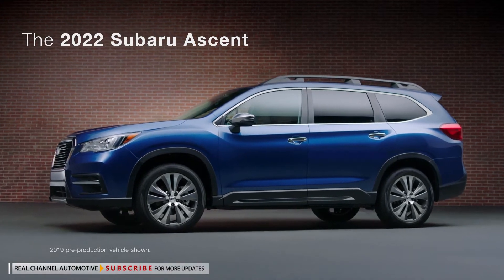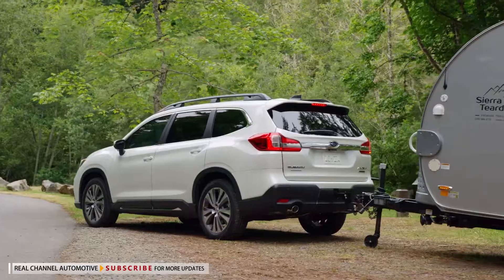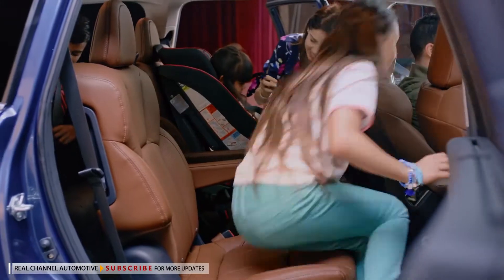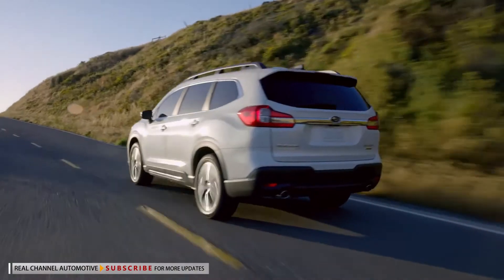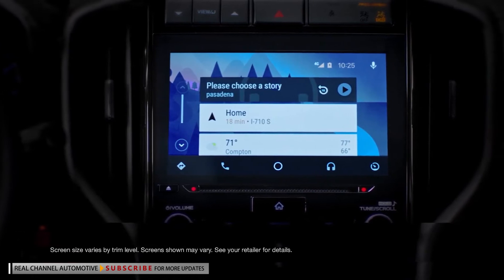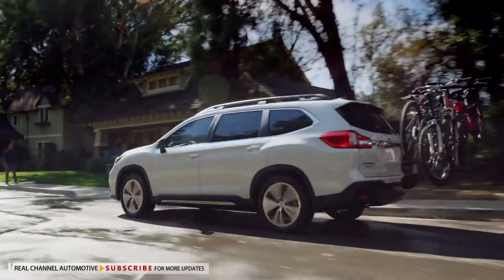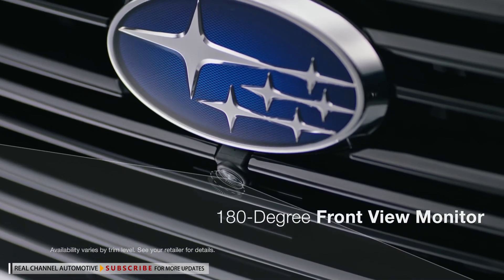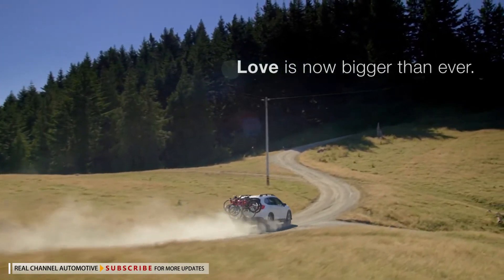2022 Subaru Ascent Mid size 8 - seater Family SUV - Features and Spec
2022 Subaru Ascent
With standard all-wheel drive and abundant passenger space, the three-row 2022 Subaru Ascent will appeal to the brand's fans, especially those with a growing family. Every version of the mid-size crossover is equipped with numerous driver assists, including adaptive cruise control, automated emergency braking, and lane-keeping assist. Unfortunately, the largest Subaru also has a four-cylinder engine and a gearless transmission (a.k.a. a CVT) that can be a slow and noisy tandem at highway speeds. The Ascent has a cushy ride and is available with highly configurable second-row captain's chairs, but its third row is smaller than some rivals—and some desirable features are reserved for the pricier trim levels.
For 2022, the only change to the Ascent lineup is the new Onyx Edition. An appearance package based on the seven-seat Premium model, it includes unique black-out exterior elements and 20-inch rims. It also comes standard with a hands-free power liftgate, a heated steering wheel, passive entry with push-button start, and rear automated emergency braking. The lone option package for the Onyx Edition adds onboard navigation, a panoramic sunroof, and a retractable cargo cover.